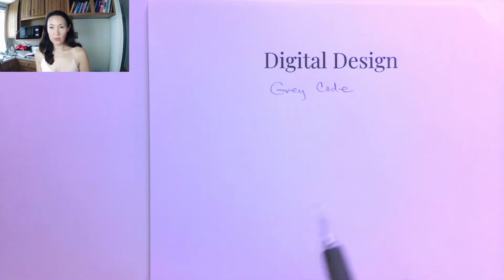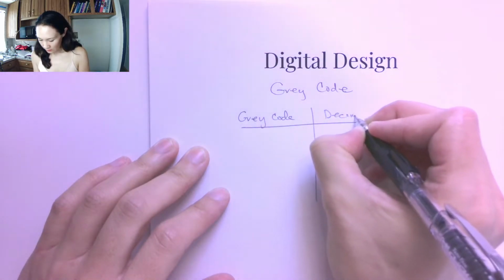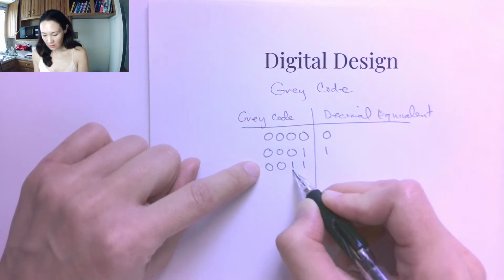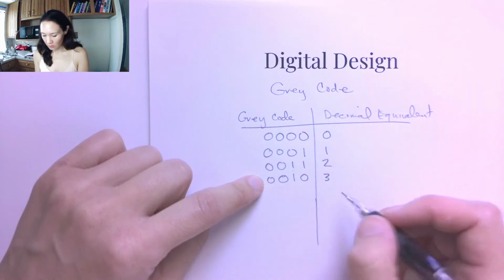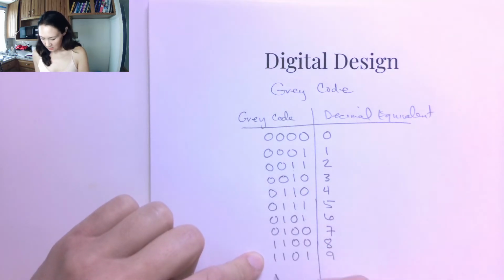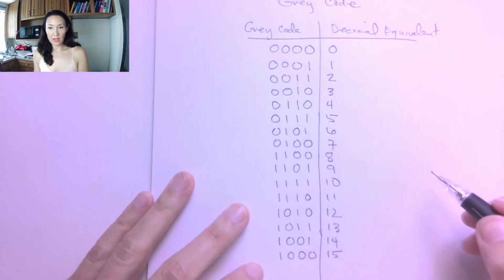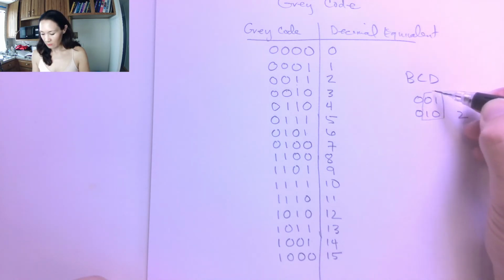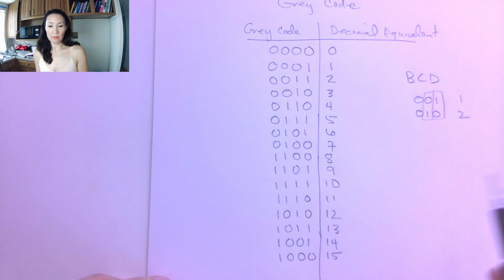Grey Code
How to encode decimal numbers in binary using Grey Code. From the Digital Design course.